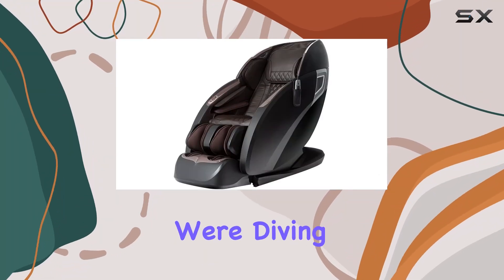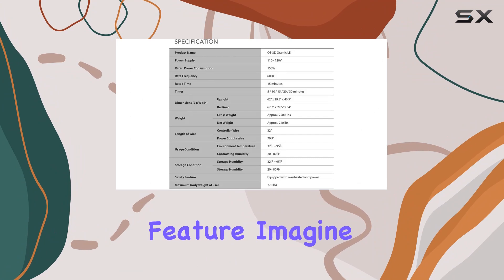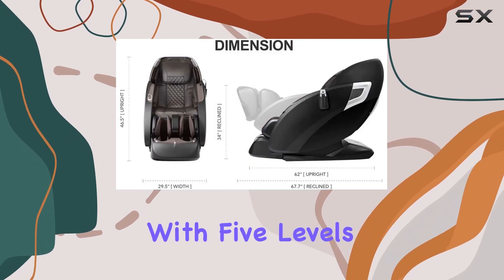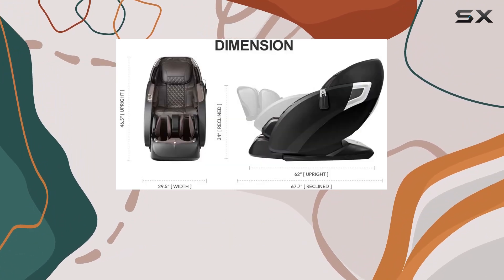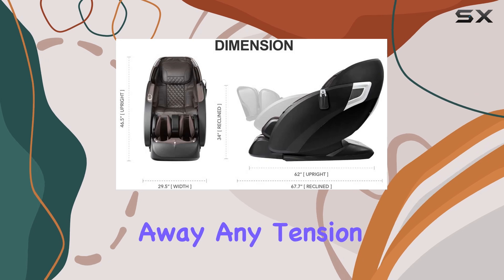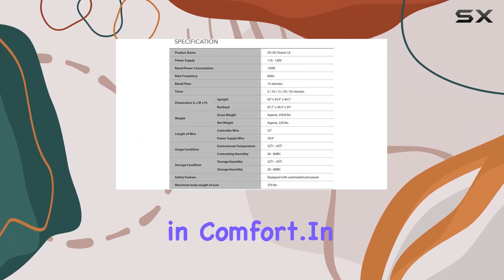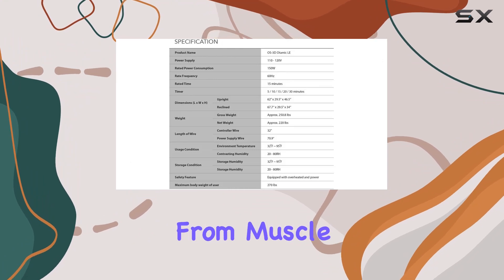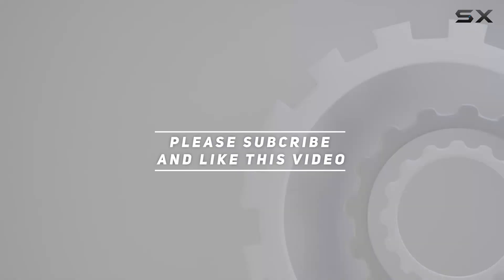Osaki OS-3D Otamic LE (Black) - The Ultimate Zero-Gravity Massage Chair Experience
0:00 Intro
0:06 Review

Things that we mentioned in this video:
Osaki OS-3D Otamic LE : B08YS9DRQX